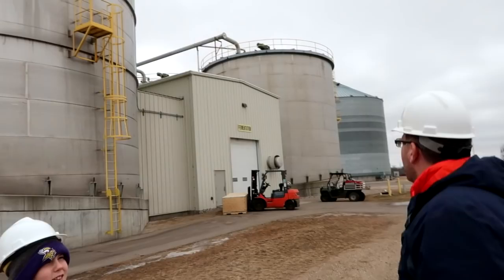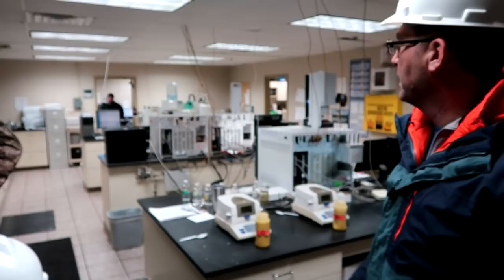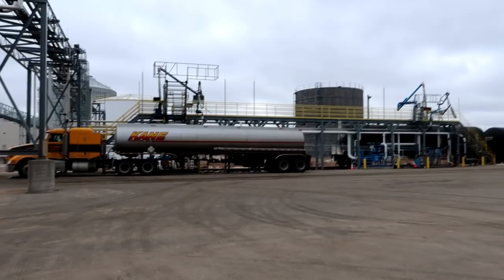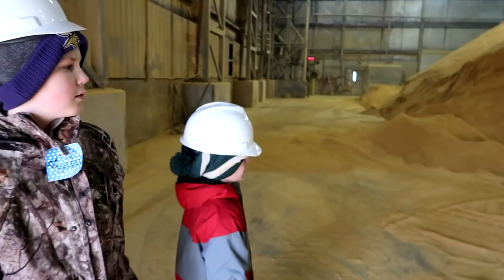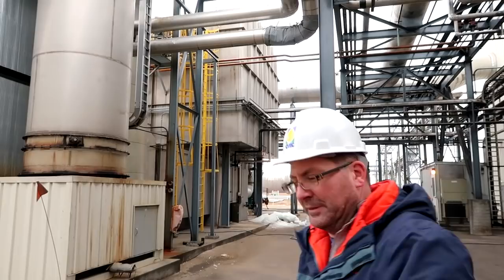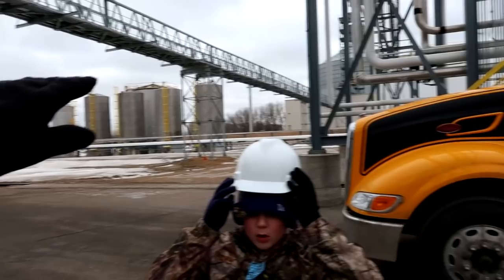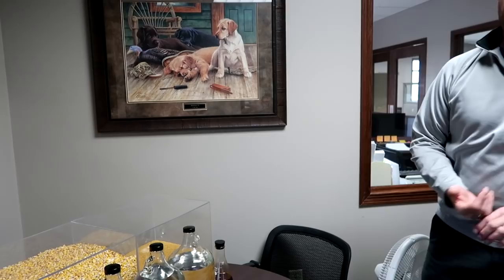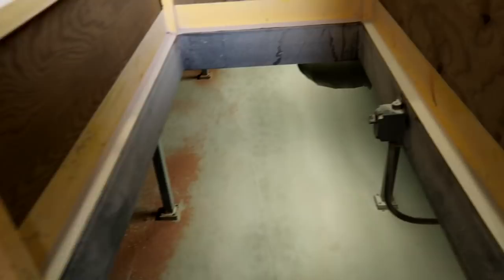Our Tour of a Corn Ethanol Plant!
Touring a corn ethanol plant!  How is ethanol made from corn?  Come with us on a tour of the Chippewa Valley Ethanol Plant in Benson, Minnesota as we learn how an ethanol plant operates and how the process works!

I am a 5th generation family farmer from West-Central Minnesota.  The recent interest in food, combined with a large amount of 'misinformation' has driven me to start this channel.  I hope to be someone people can relate to and trust when they question how their food is grown and raised.  I also hope to become a 'smarter' farmer through my experiences with this channel.  I strongly believe we must have an open mind and a willingness to learn about others, or we cannot move forward as one.  My goal is to build the connection between farmers and consumers by facilitating a collaborative conversation amongst everyone.  I do this by sharing my day-to-day farming experiences, my opinions on certain topics, and occasionally visiting other farms and businesses to help better understand other farming and business practices.  There is no limit to where this channel may go, so please join me!!

"peace cannot be kept by force; it can only be achieved by understanding."
-Albert Einstein